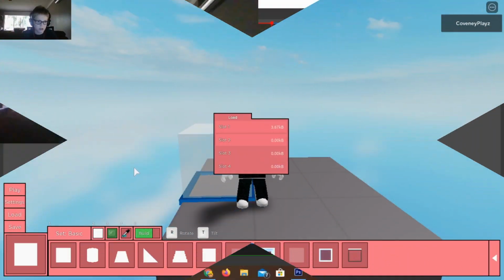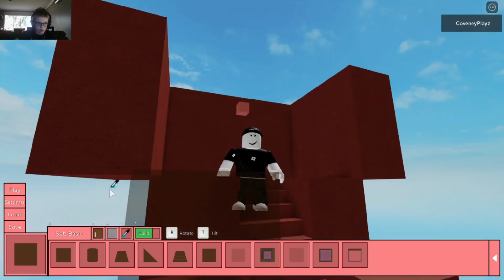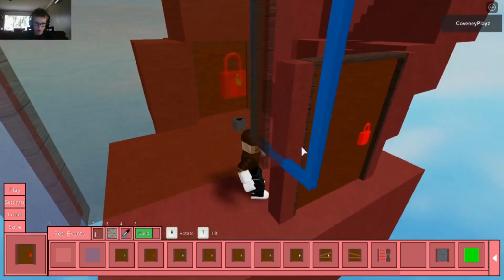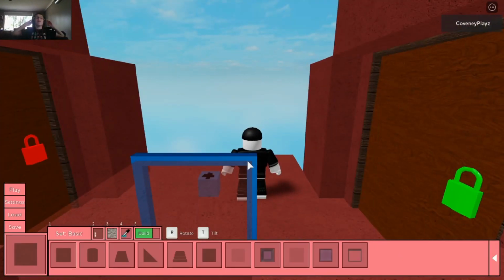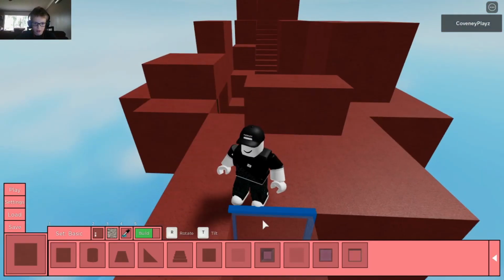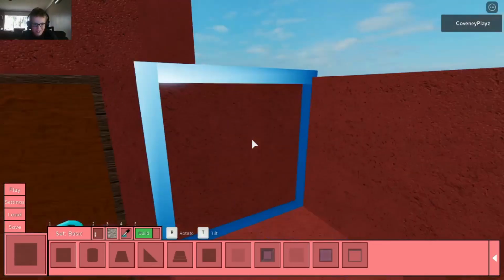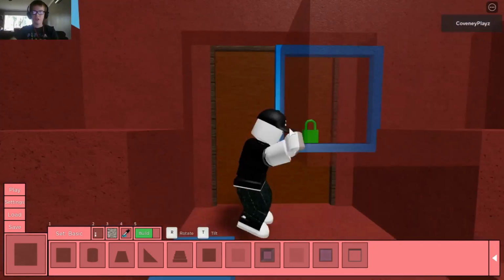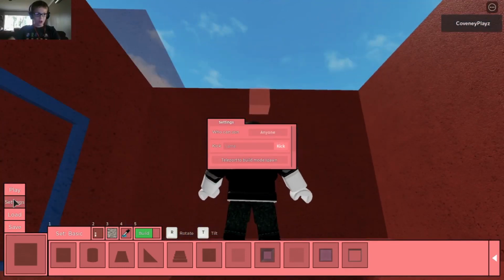i can't hecking build...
LOL